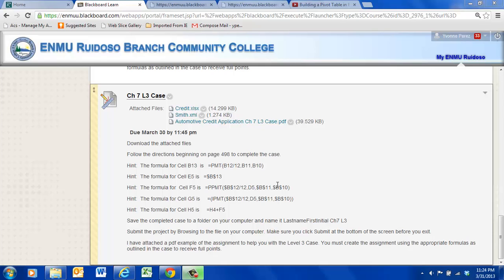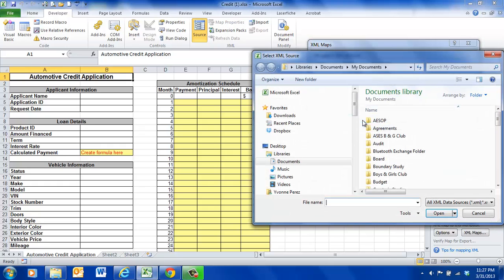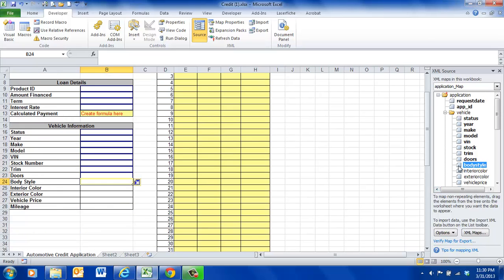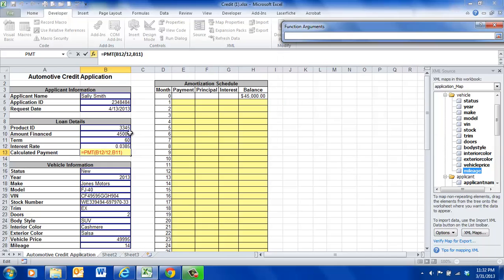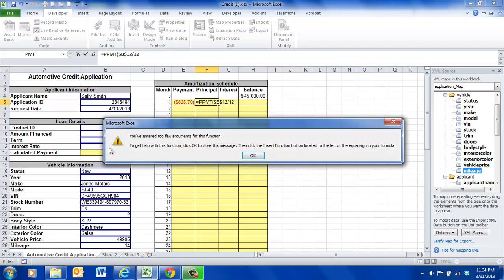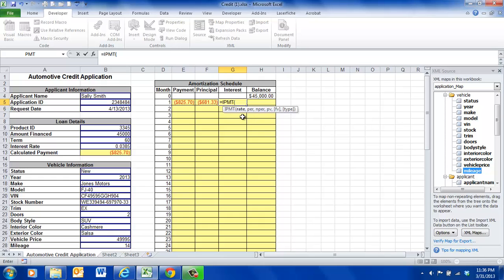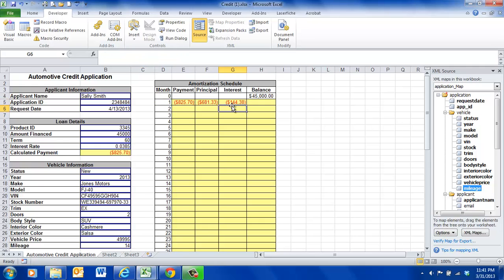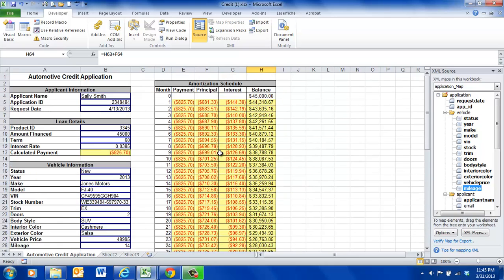Ch 7 L3 Case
Excel XML Mapping, Amortization Schedule